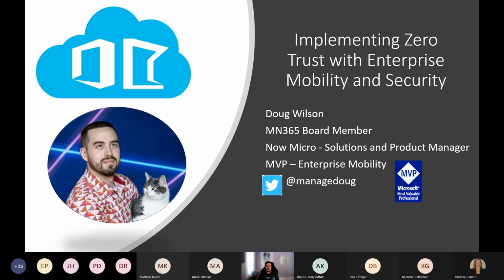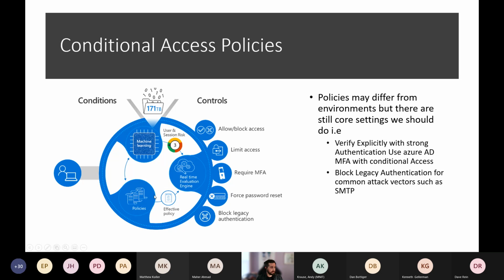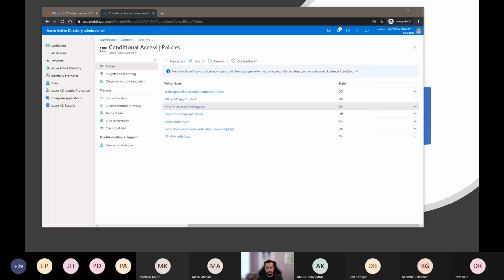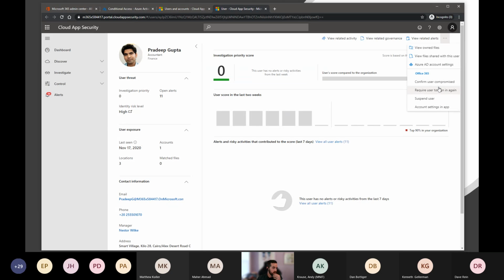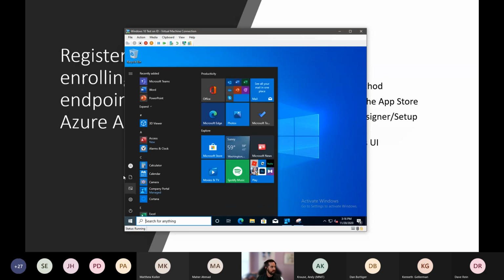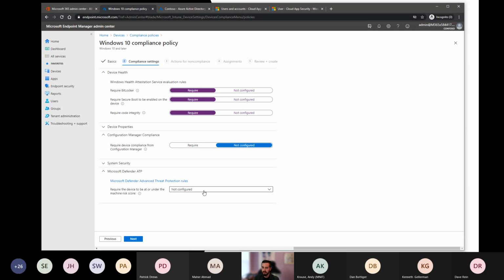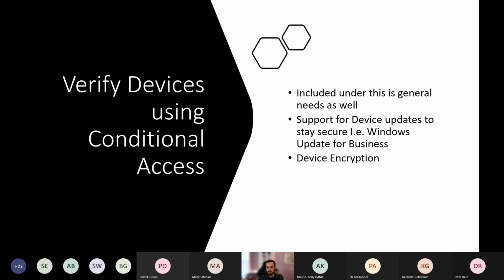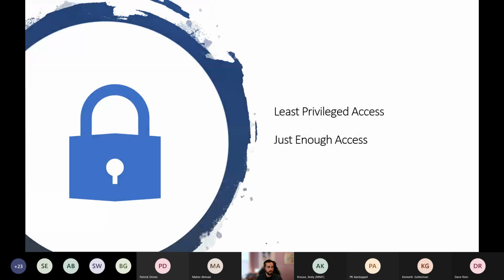Admin Workshop Day Fall 2020: Implementing Zero Trust - Doug Wilson